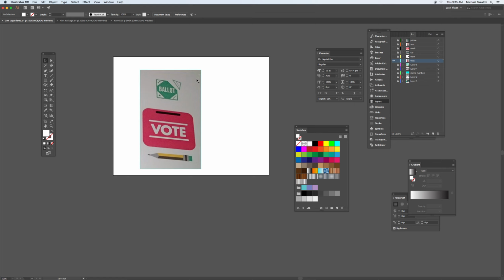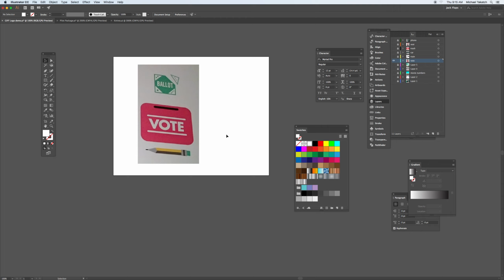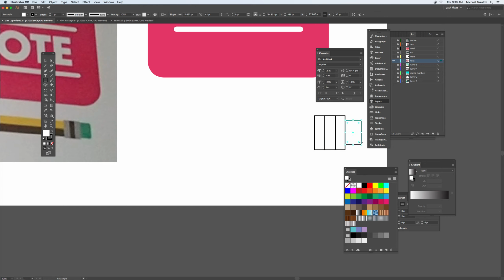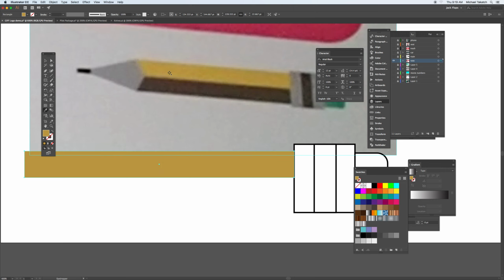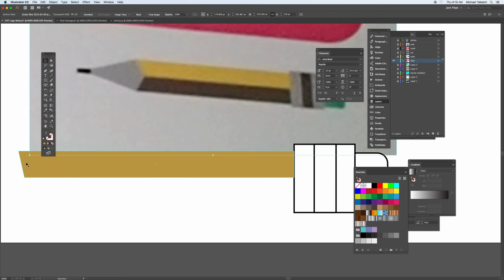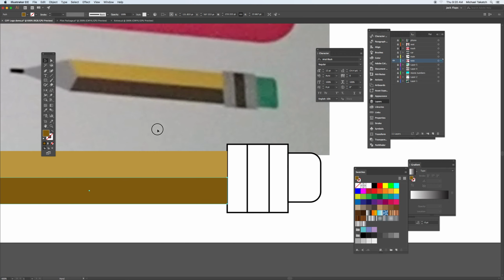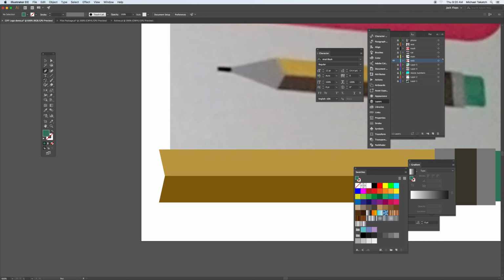CIFF Vote box and pencil